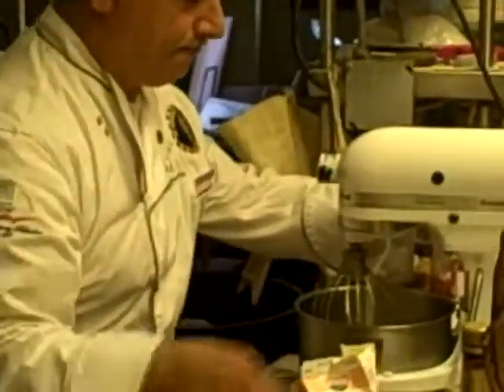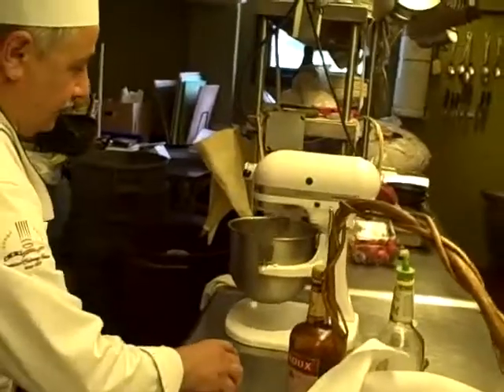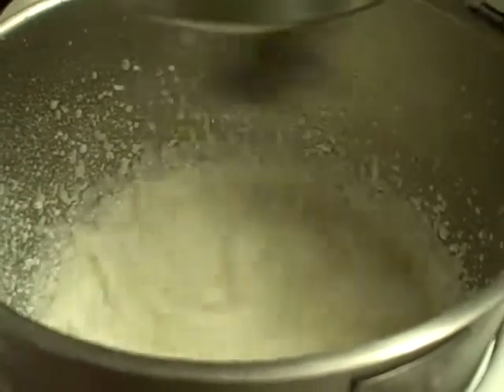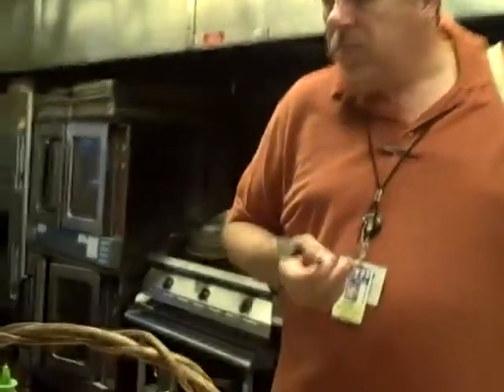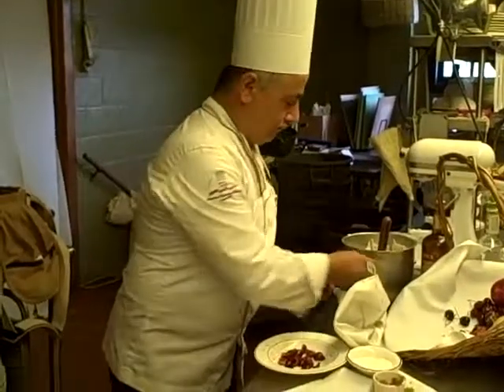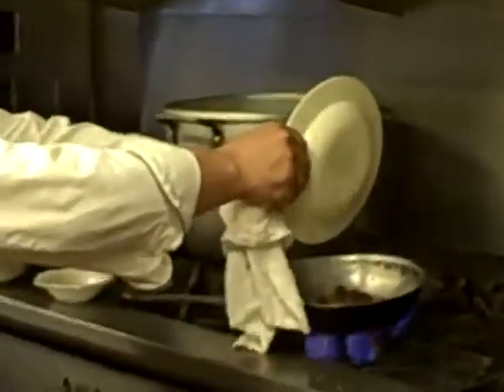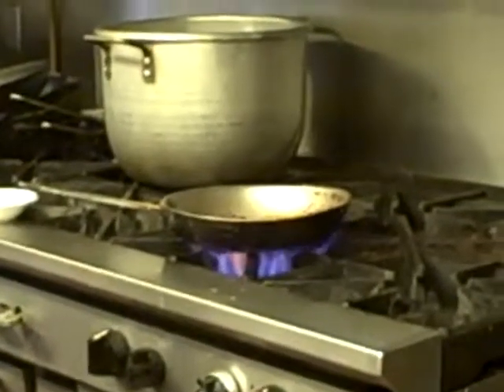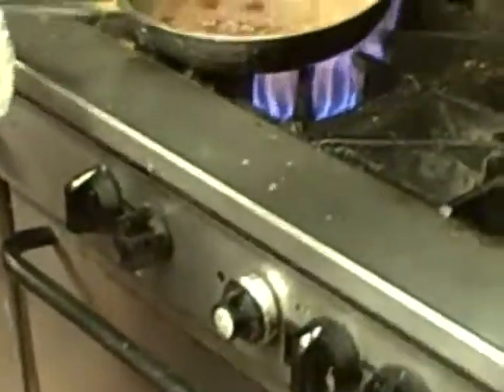Chef Tony Creates